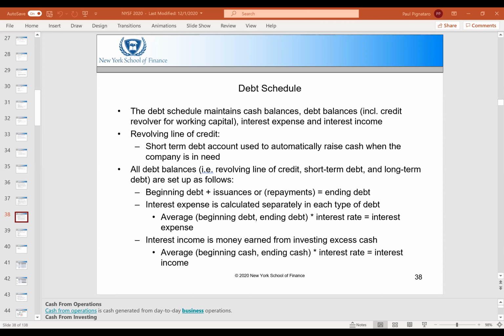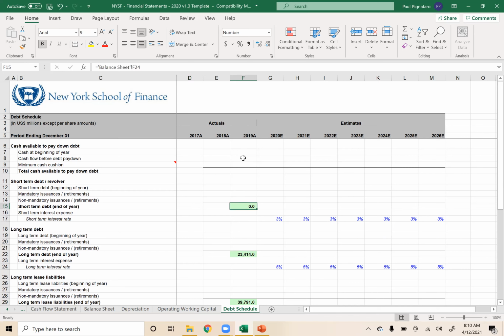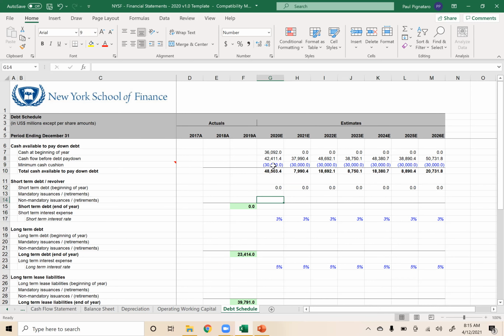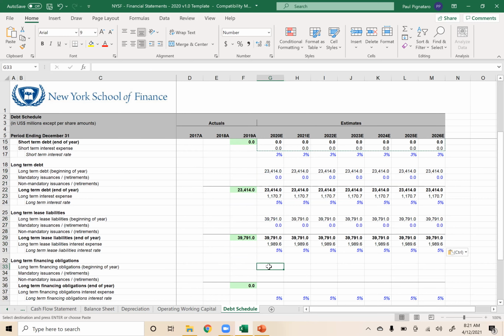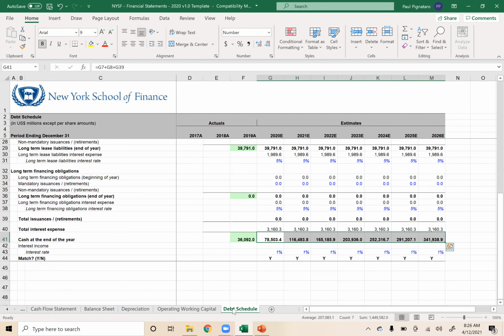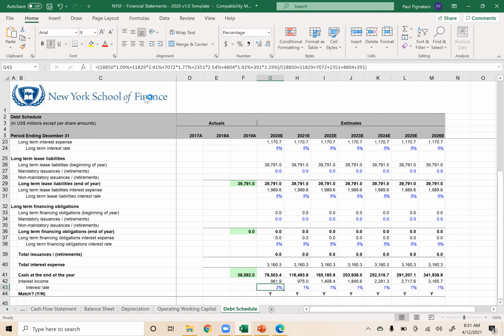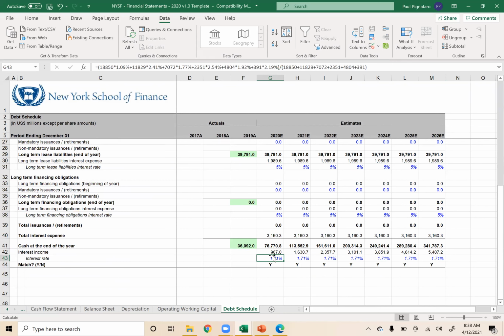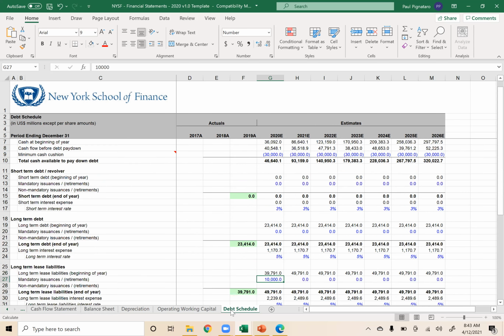Financial Modeling and Valuation - April 12th, 2021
This is the seventeenth in a series of financial modeling classes.  Today we
discussed the debt schedule and completed the model.